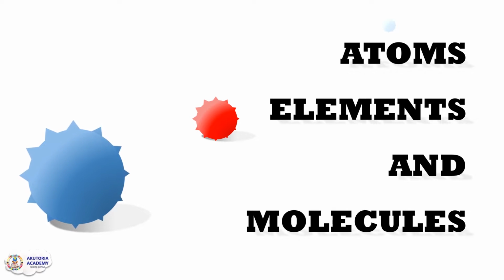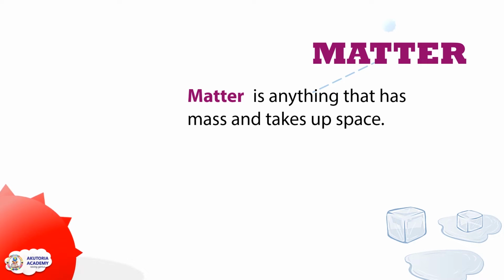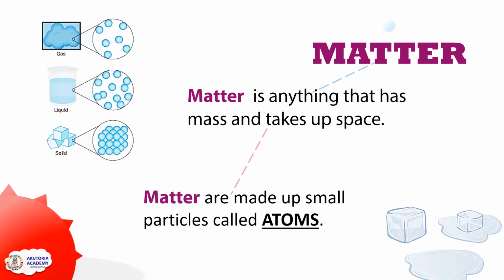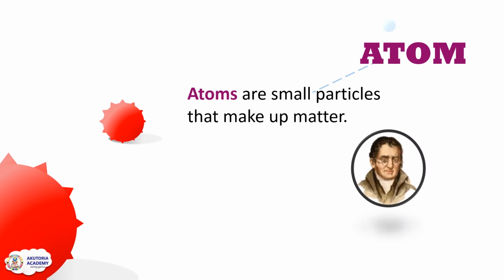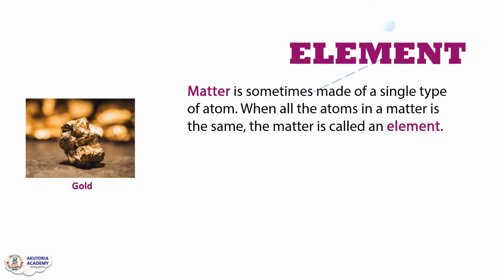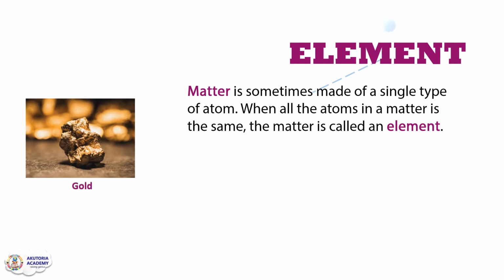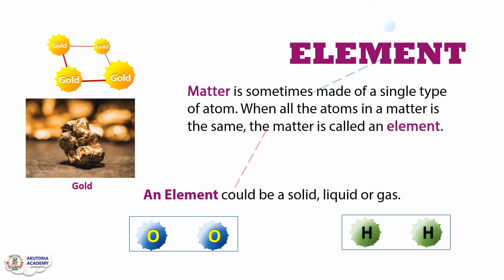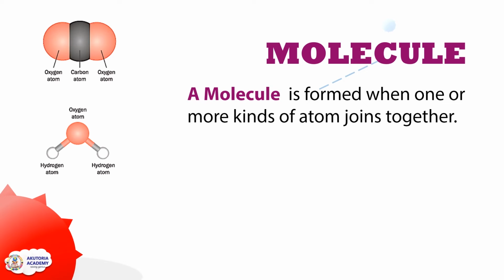Atoms, Elements and Molecules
Learn about atoms, elements and molecules with examples. Watch and share friends!